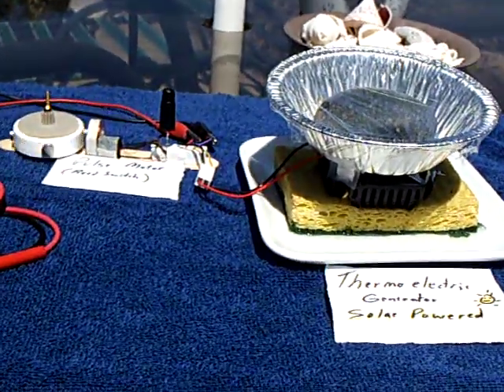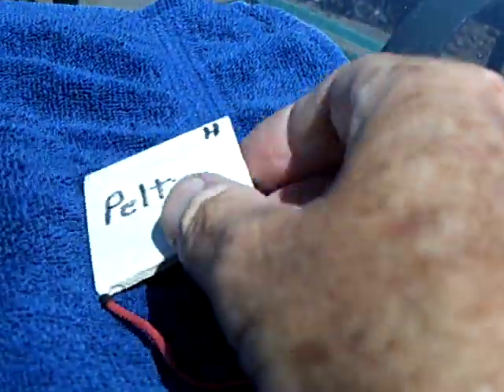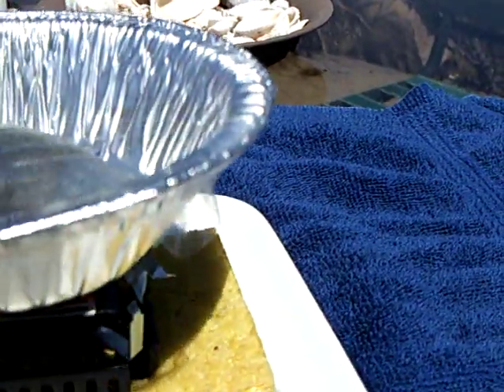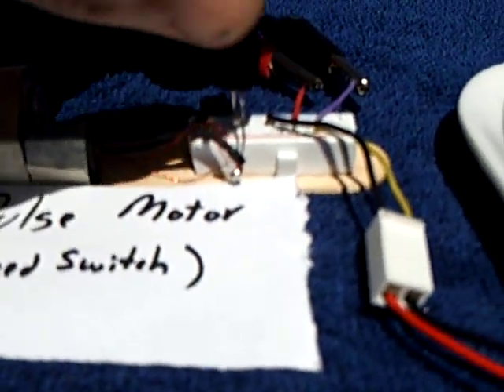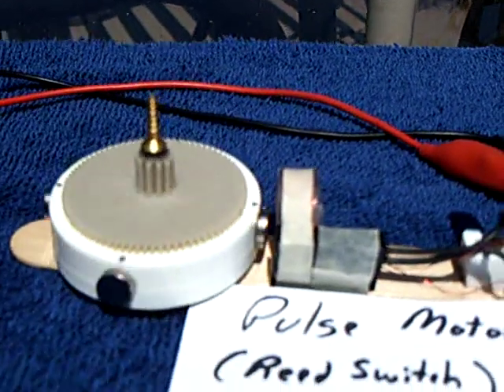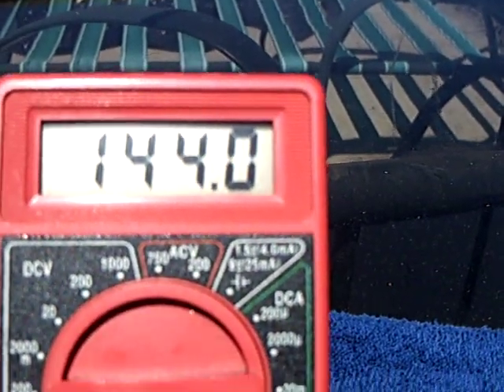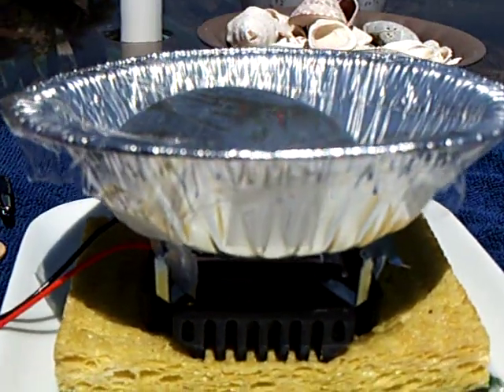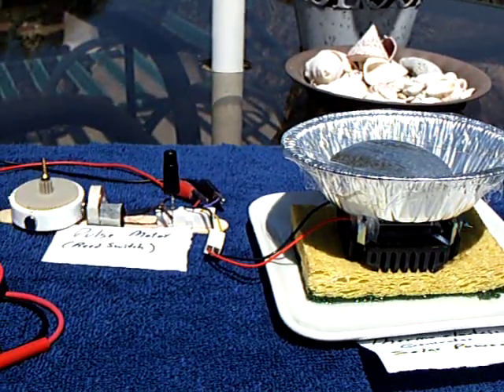Solar Powered Theromoelectric Generator ---- Powering a Pulse Motor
After discovering that my little reed switch pulse motor would run on very low voltage if it had enough amperage I decided to try a Peltier module as the power source and it worked!  One thing led to another and this is what I ended up with.  I built a solar powered thermoelectric generator that produces just the right combination of voltage and amperage that the little motor needs to run on.